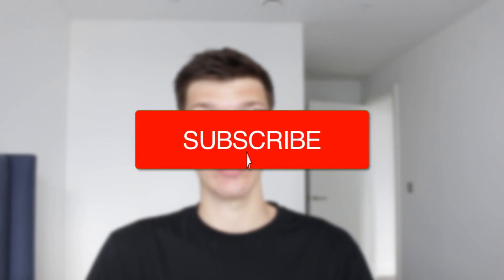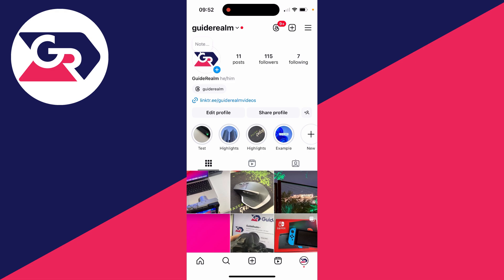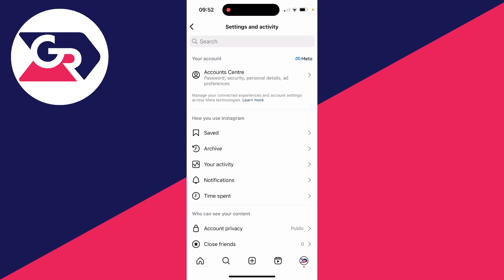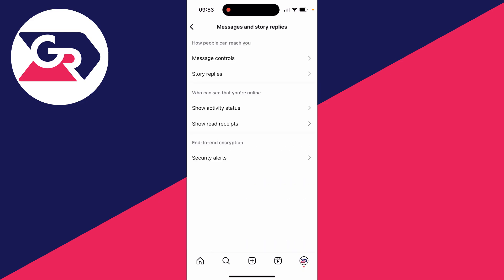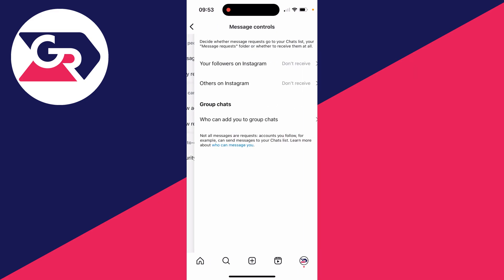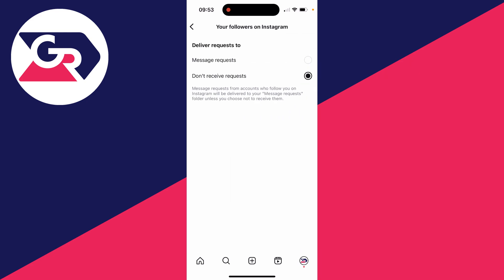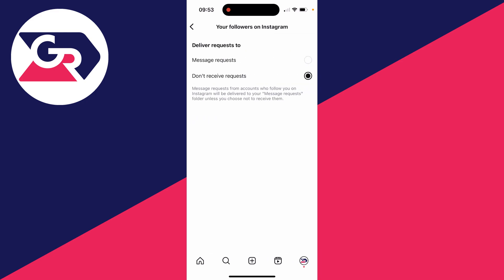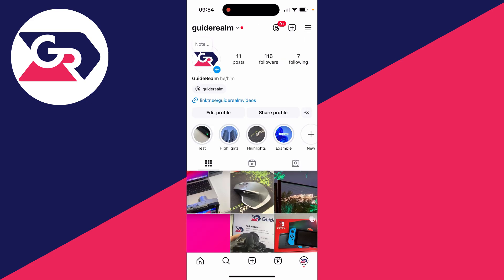How To Turn Off Message Requests On Instagram - Full Guide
Learn how to turn off message requests on instagram in this video.

GuideRealm